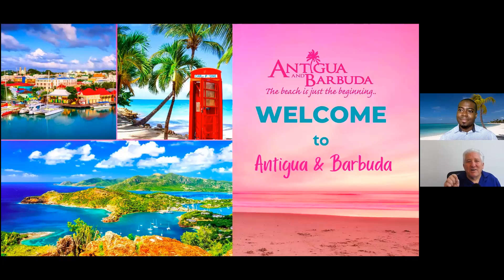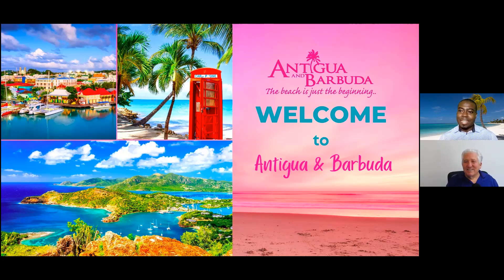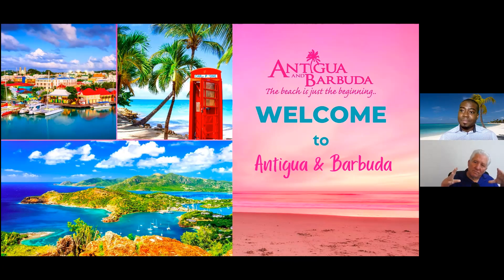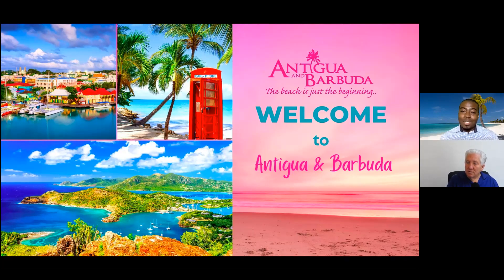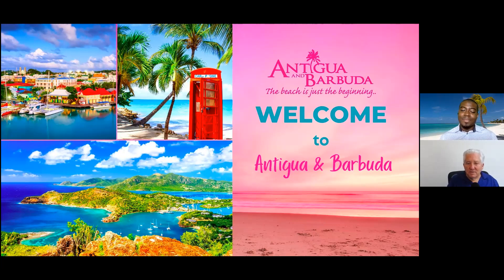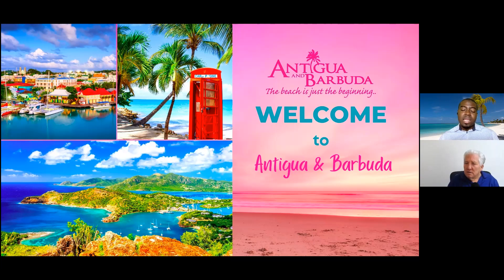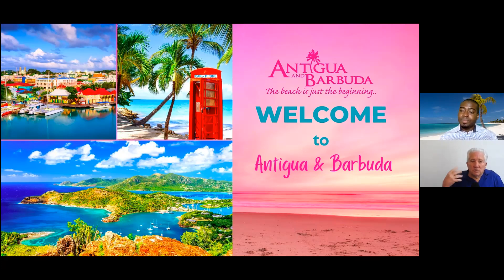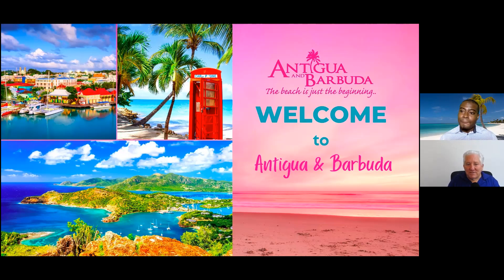How Accessible is Antigua and Barbuda Interview With Norell Joseph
How Accessible is Antigua and Barbuda Interview With Norell Joseph.  We discuss accessible travel options on both islands.

We talk about taking an Antigua and Barbuda tour and what types of accessible activities are available.  Antigua and Barbuda is an independent Commonwealth country comprising its 2 namesake islands and several smaller ones. Positioned where the Atlantic and Caribbean meet, it's known for reef-lined beaches, rainforests and resorts. Its English Harbour is a yachting hub and the site of historic Nelson's Dockyard. In the capital, St. John's, the national museum displays indigenous and colonial artefacts.

Antigua and Barbuda is an independent Commonwealth country comprising its 2 namesake islands and several smaller ones. Positioned where the Atlantic and Caribbean meet, it's known for reef-lined beaches, rainforests and resorts. Its English Harbour is a yachting hub and the site of historic Nelson's Dockyard. In the capital, St. John's, the national museum displays indigenous and colonial artefacts

As the sailing capital of the Caribbean, Antigua and Barbuda is proud to be able to offer visitors the chance to sail as part of the National Sailing Academy’s ‘Sailability Programme’ where instructors who have had many years’ experience in sailing for the disabled, are happy to welcome visitors onboard.